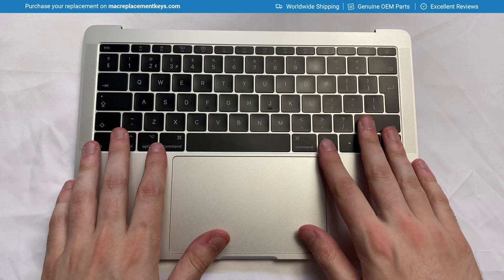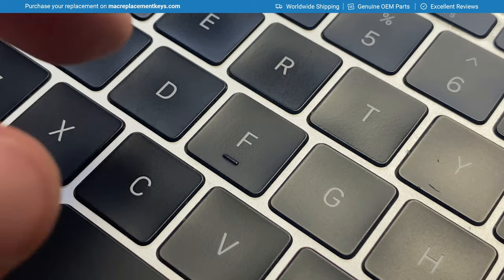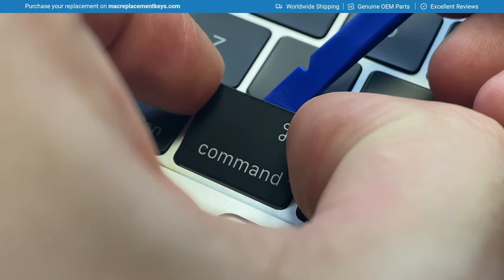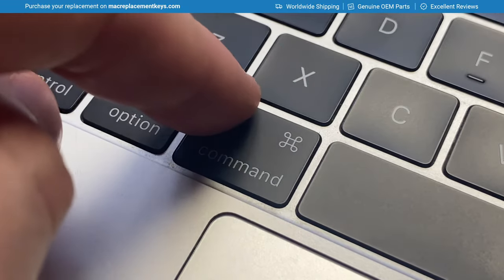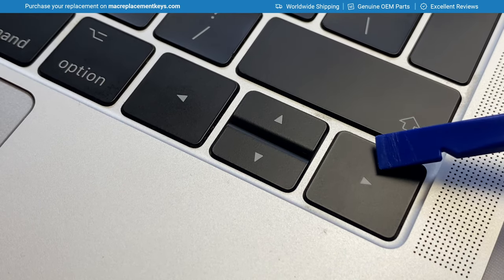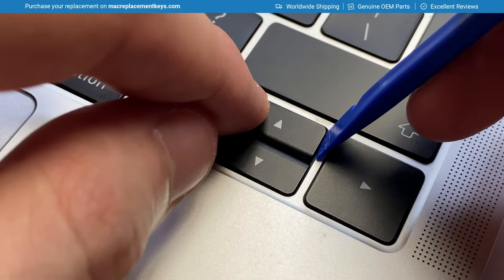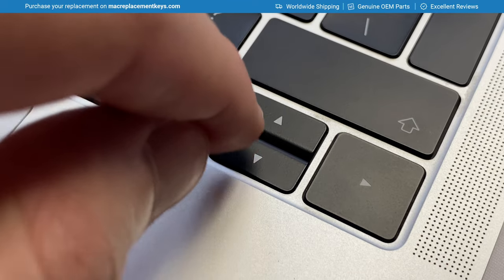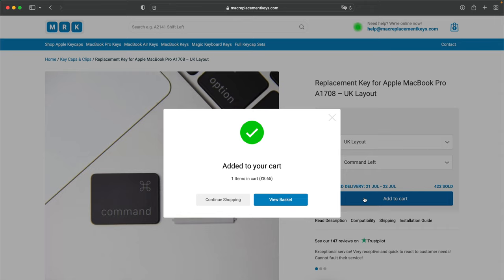How to replace all keycaps on a MacBook Pro A1706, A1707 and A1708 (2016 - 2018)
A video guide on replacing every keycap on the MacBook Pro A1706, A1707 and A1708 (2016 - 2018) with and without touch bar.

This video covers every key type including:

- Letters, Numbers and Symbols - 1:47
- Medium Keycaps (Command Left, Command Right, Shift Left) - 3:10
- Large keycaps (Shift Right, Caps Lock, Tab, Delete) - 4:29
- Enter - 5:49
- Spacebar - 7:11
- Arrows - 8:37
- Function - 10:25

This video will also be helpful for replacing keycaps on the following devices with a butterfly keyboard:

- MacBook 12" A1534
- MacBook Air 13" A1932
- MacBook Pro 13" A1706
- MacBook Pro 15" A1707
- MacBook Pro 13" A1708
- MacBook Pro 13" A1989
- MacBook Pro 15" A1990
- MacBook Pro 13" A2159